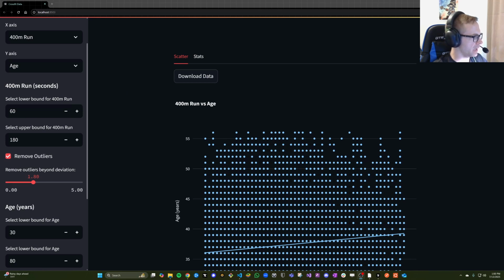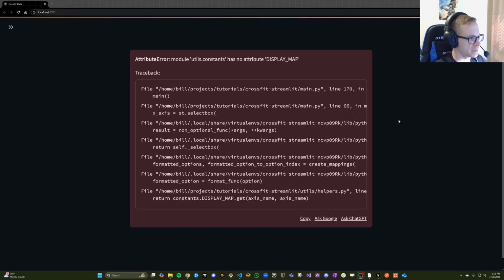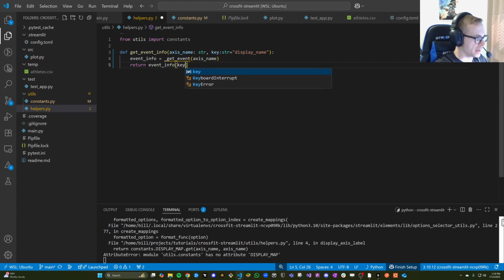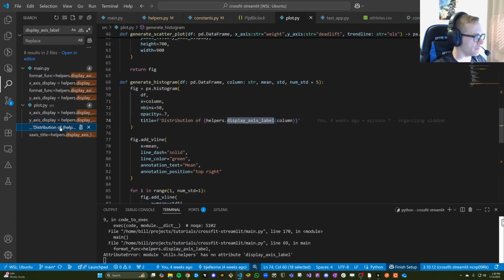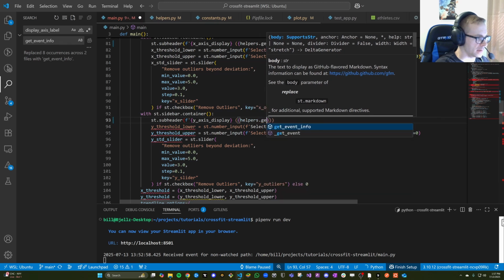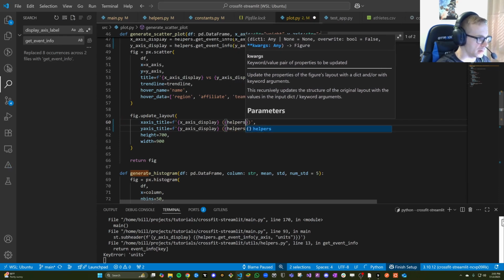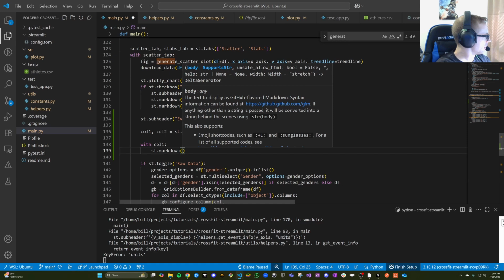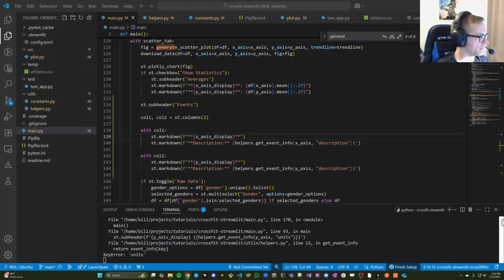Streamlit Crossfit 10a Add Units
In this streamlit tutorial, we'll add some units to the crossfit data that we're looking at

Chapters
00:00 Intro
01:27: refactor mapping
08:41: add unit getters
13:42: add description

Corrections:
17:29 There’s not. I was right before